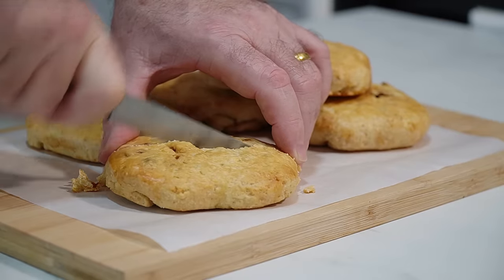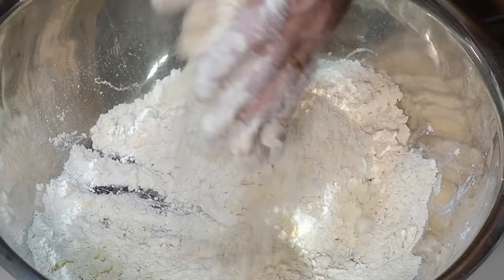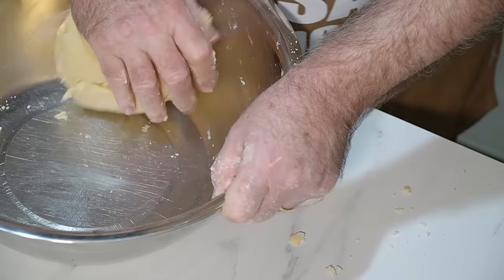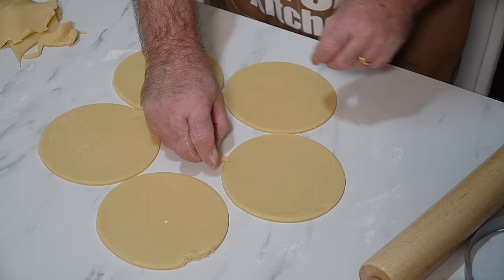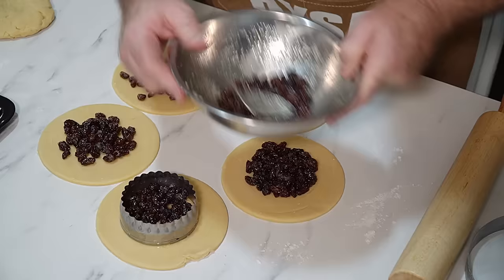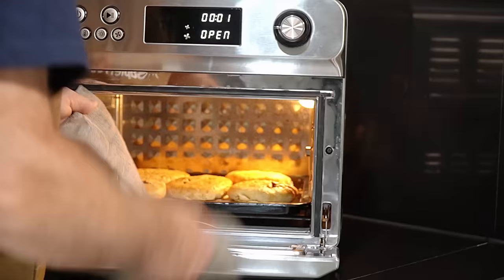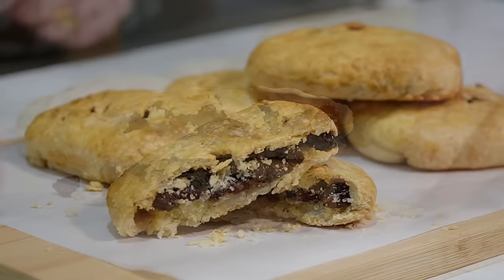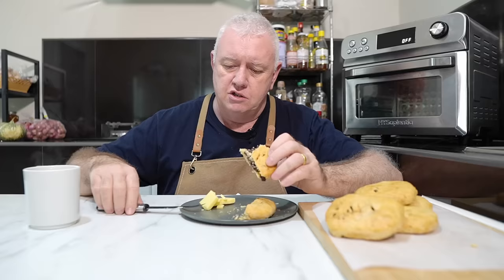CHORLEY Cakes Traditional LANCASHIRE Affectionately FLY PIE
Chorley cakes date back to the 19th century, though their origins are somewhat unclear, as with many traditional foods. They were initially a seasonal treat, associated with harvest time and local fairs, but they became a year-round staple over time. The cakes were typically homemade, but they were also sold by local bakers and became a symbol of the area.

Chorley cakes are closely related to other regional pastries like Eccles cakes and Blackburn cakes, each varying slightly in ingredients and preparation methods, reflecting the local traditions and preferences. Chorley cakes, in particular, are known for their simplicity and the emphasis on the currants, which provide a burst of flavor in every bite.

In the past, Chorley cakes were a practical way to preserve fruit and provide a durable food source that could be easily transported, making them popular among workers and travelers. They have been enjoyed as a snack or as part of a meal, often served with a slice of cheese or just slathered with butter on top, following the Lancashire tradition of combining sweet and savory flavors.

While they may not have gained the same fame as Eccles cakes, Chorley cakes remain a cherished part of Lancashire's culinary heritage. Today, they continue to be enjoyed by locals and visitors alike, representing a simple yet satisfying connection to the region's history and traditions.

There have been efforts in recent years to celebrate and preserve traditional foods like the Chorley cake, recognizing their cultural significance and role in regional identity. Despite the changing culinary landscape, Chorley cakes endure as a beloved treat that embodies the spirit of Lancashire.

Ingredients:

 For the pastry:
- 420 g All Purpose Flour
- 65ml Water
- 150g Shortening
- 50g Butter / Marg
- 1 medium egg
- 1 tsp Apple cider vinegar
- 1 tsp salt
- 1 tbsp sugar

- For the Filling:
  - 150g currants
  - 50g caster sugar
  - 1 tablespoon unsalted butter, melted

- To Finish:
  - Milk or beaten egg white, for glazing
- A little extra caster sugar, for sprinkling (Very Optional)

oven to 380°F (190°C)  15–20  mins
Air fryer 360°F (180°C)  15–20 mins

16mm F1.4 lens
18-105 F4 lens
Action camera

PRIVACY POLICY and FULL DISCLOSURE: Rik participates in the Amazon Services LLC Associates Program (UK). This is at NO extra cost to you, and it will assist me in maintaining my channel and creating more videos. I appreciate your support. Thank you for considering using these links.